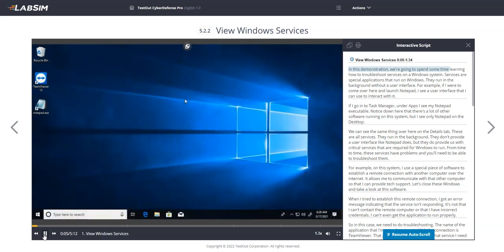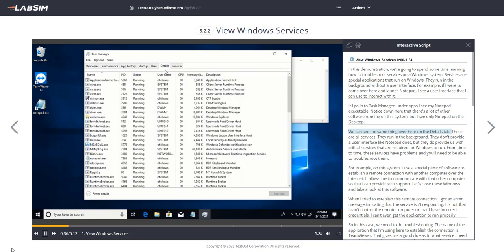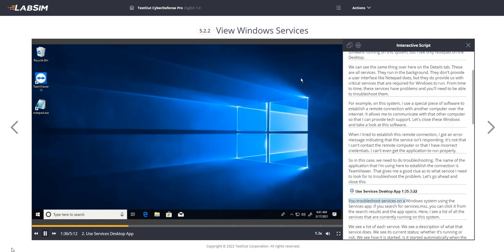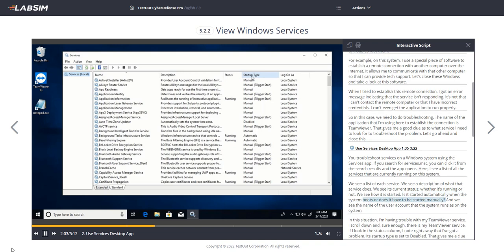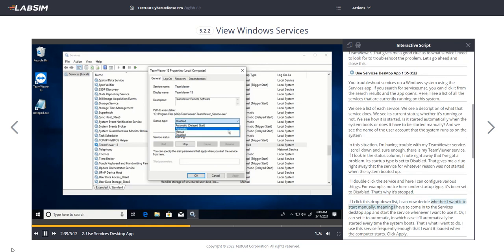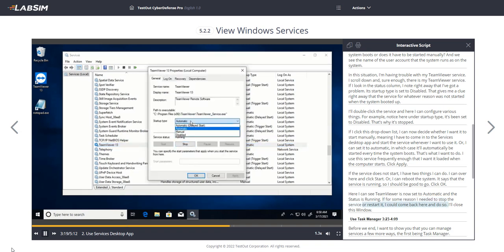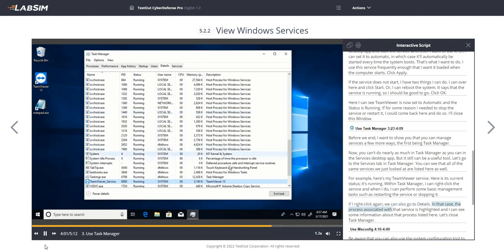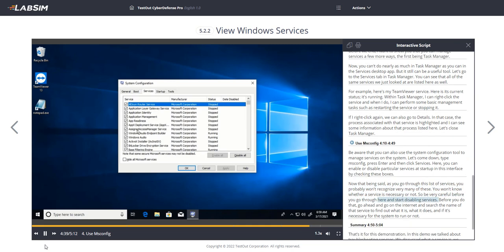5.2.2 View Windows Services.mp4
CyberDefense Pro 2022